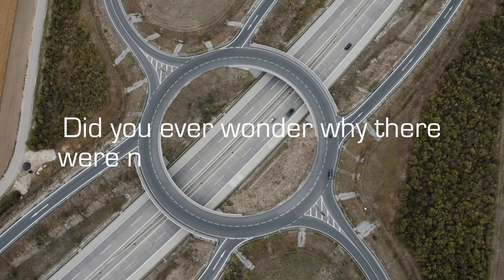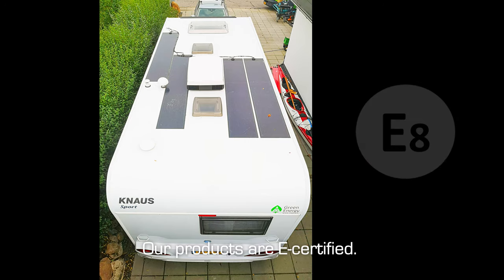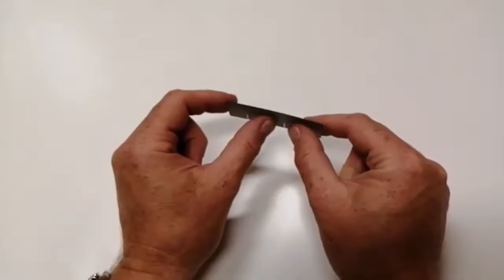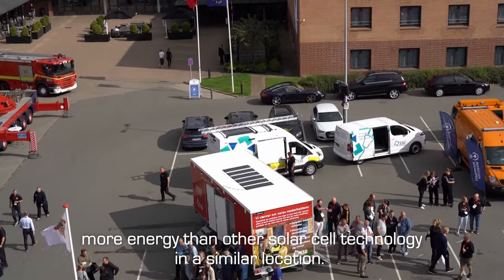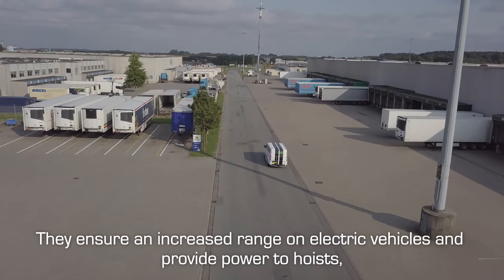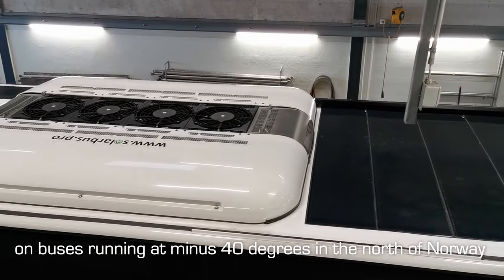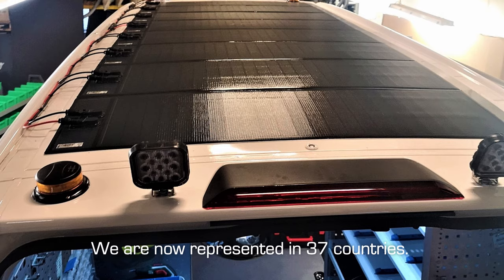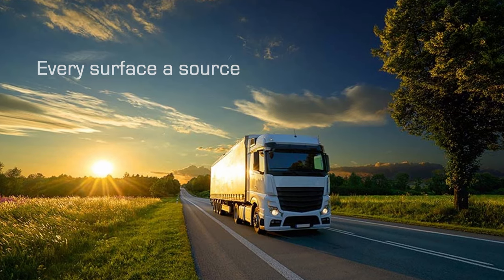Green Energy /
Mobile Integrated PhotoVoltarig the only right place for solar cells on vehicles. Scandinavian quality